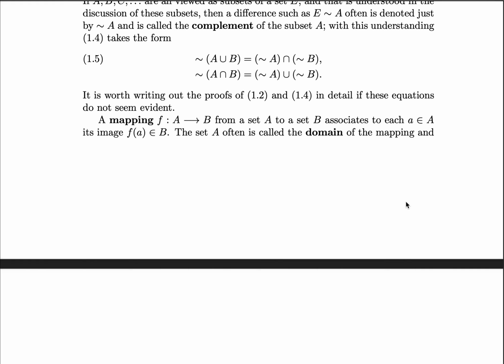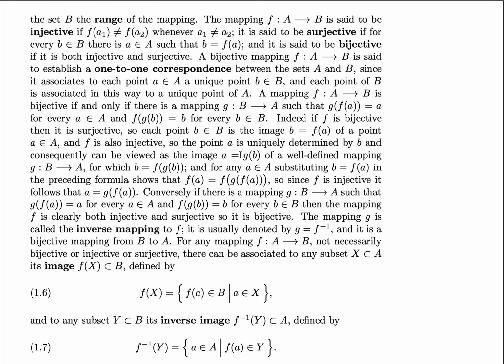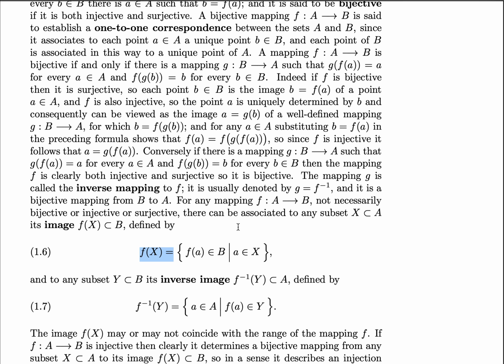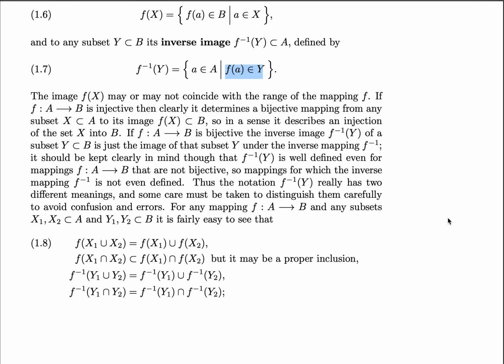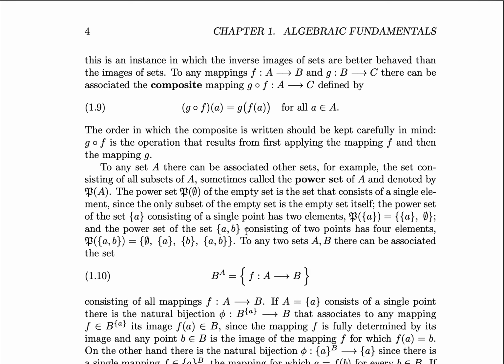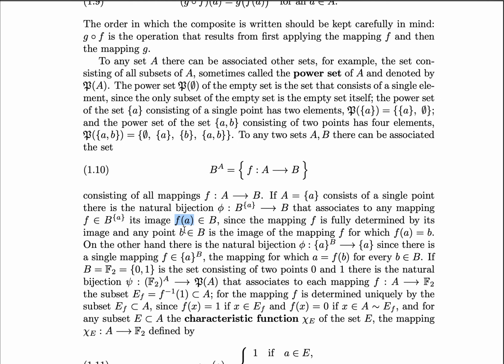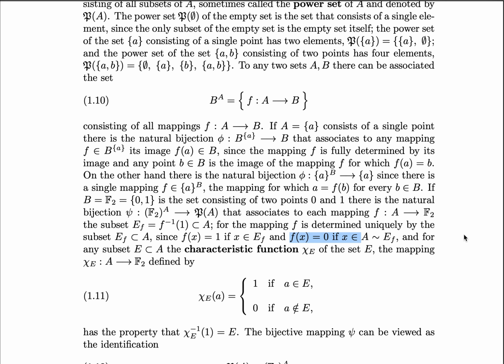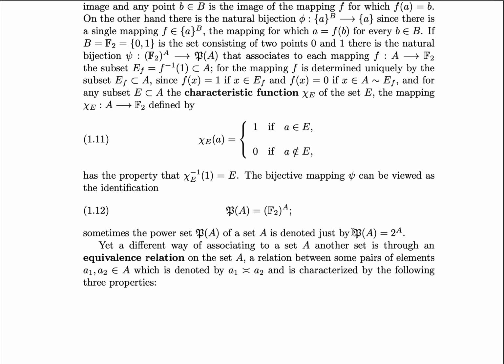Conquering the Hardest Math Textbooks - All About Mappings (1.1.2)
Now we consider mappings on sets, and some properties they can have.